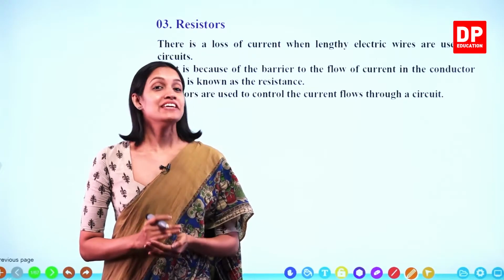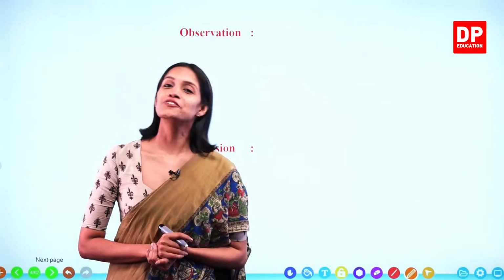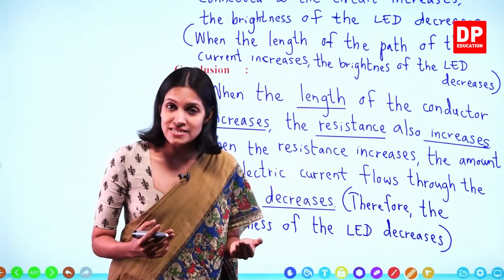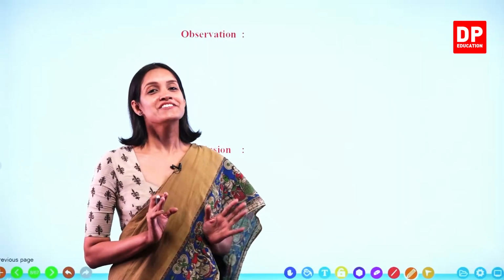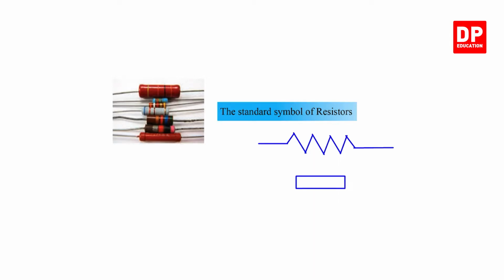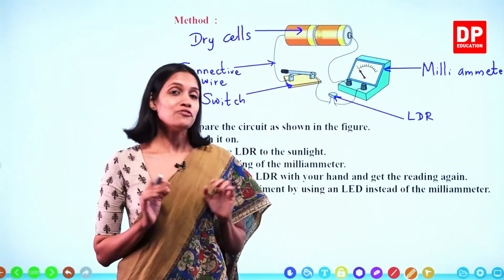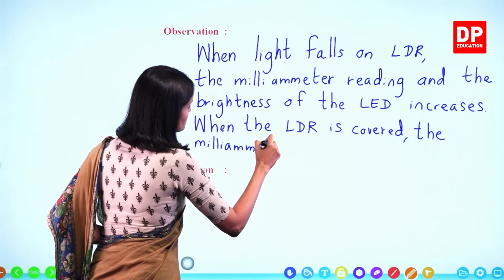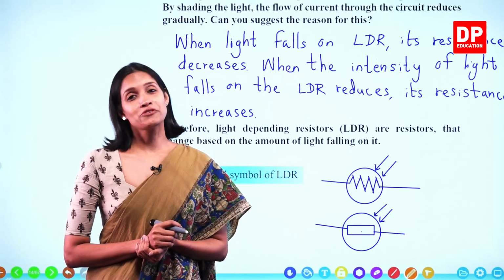Lesson 08 - Electricity for a comfortable life (Part 06) | Grade 06 Science in English